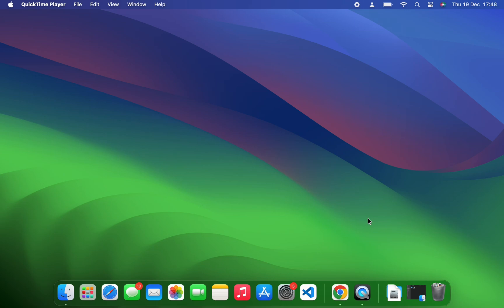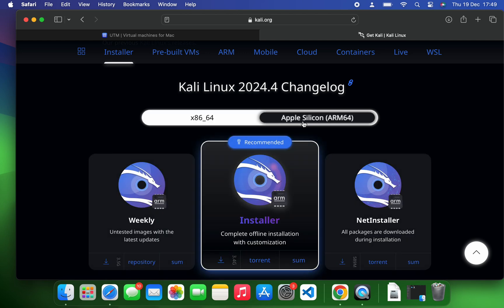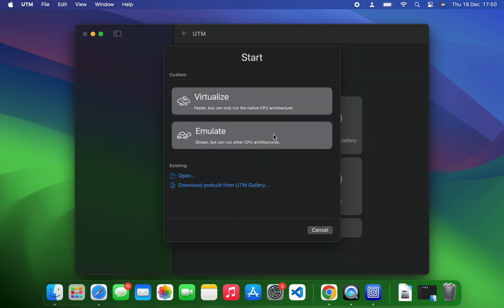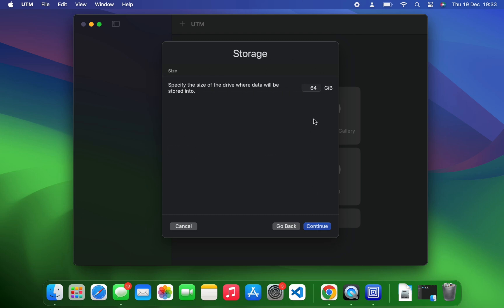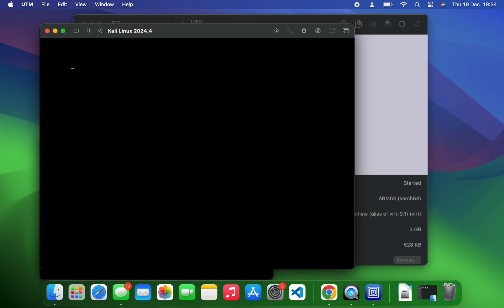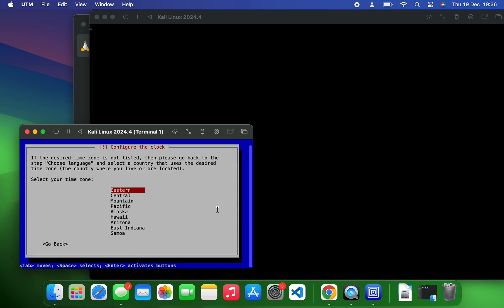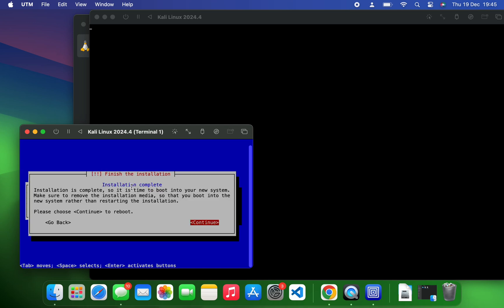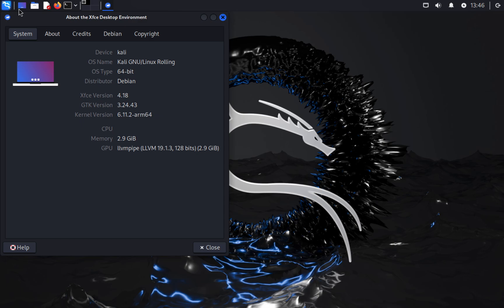How to Install Kali Linux 2024.4 on Apple Silicon Mac - M1 M2 M3 M4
In this video I will show you how to install the latest version of Kali Linux v2024.4 on Apple Silicon M1, M2, M3, M4 Mac.